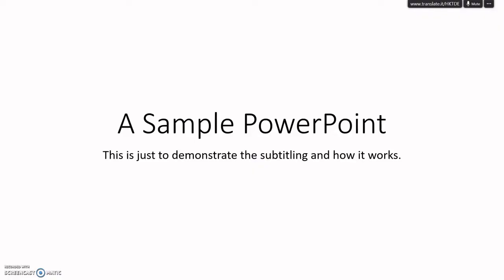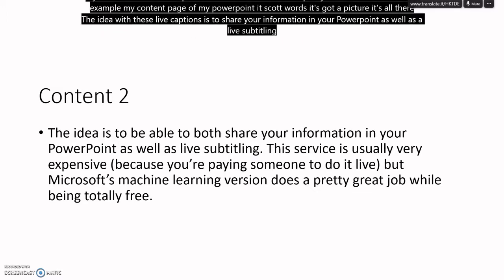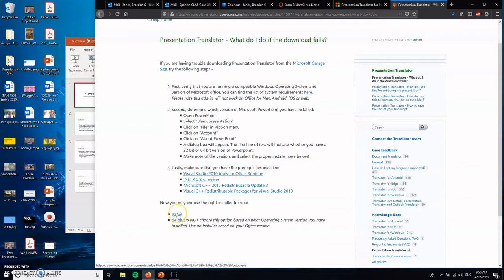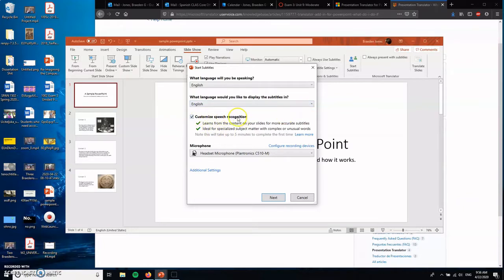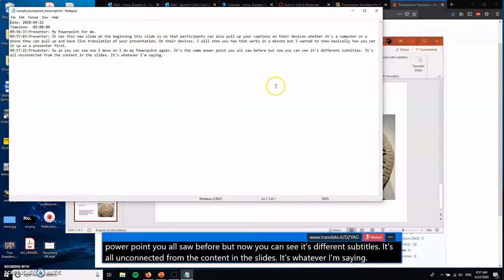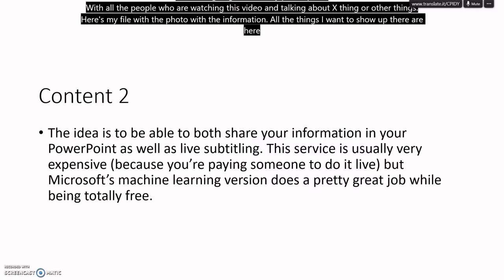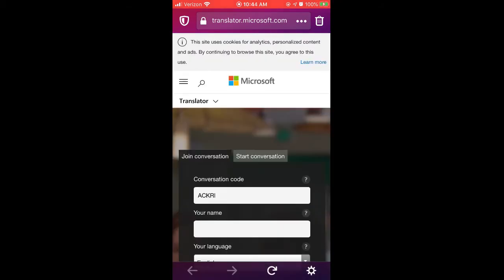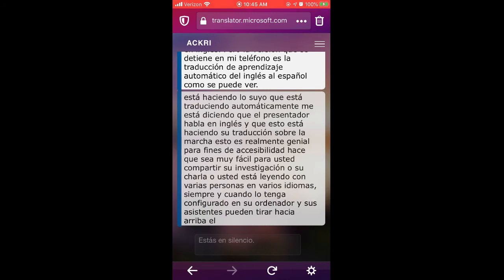How to use Microsoft Translator for subtitles and translation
This video explains how to use Microsoft Translator incorporated into your PowerPoint presentations to do automatic subtitles in various languages, to do automatic translation for presenters, as well as automatic translation for attendees to an event.